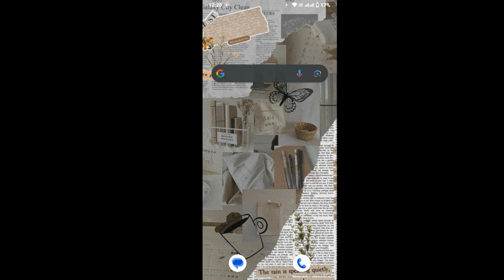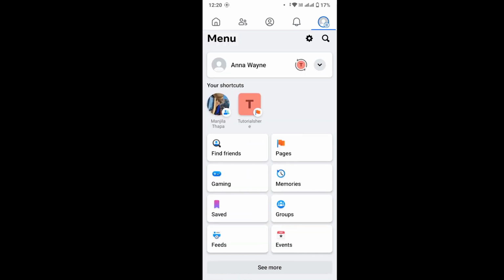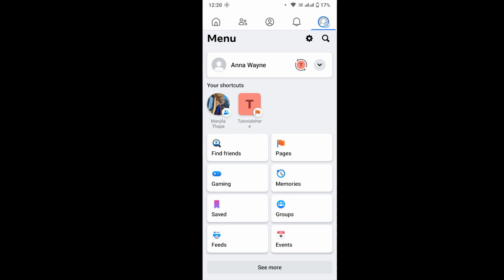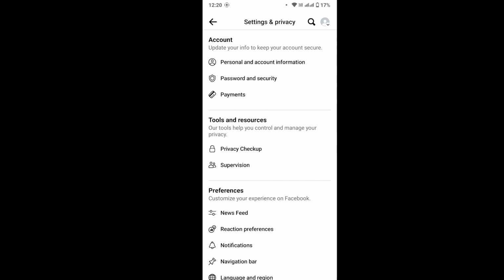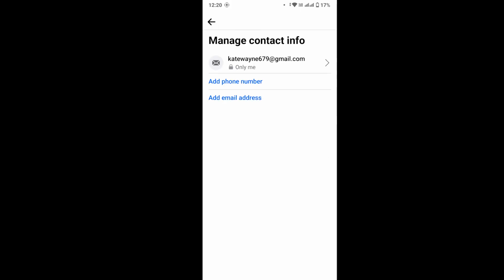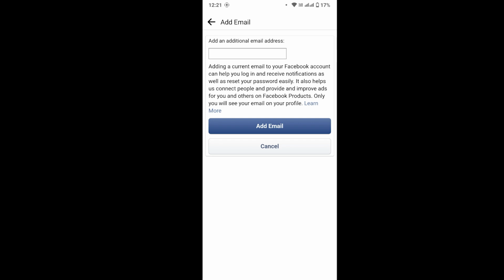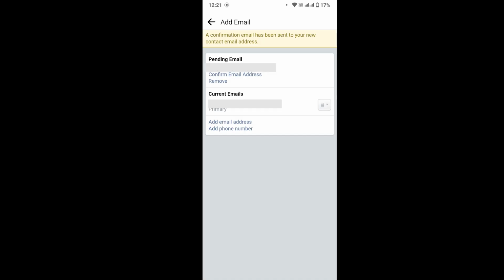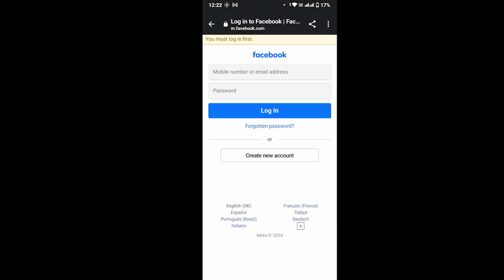How To Add Gmail in Facebook? Link Gmail to Facebook Account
Step by step process to Add Gmail in Facebook? Link Gmail to Facebook Account | Quick Tutorial to Add Your Gmail Email to your Facebook Account.